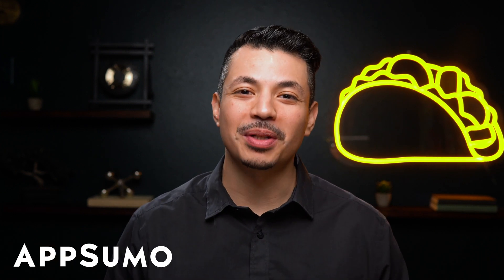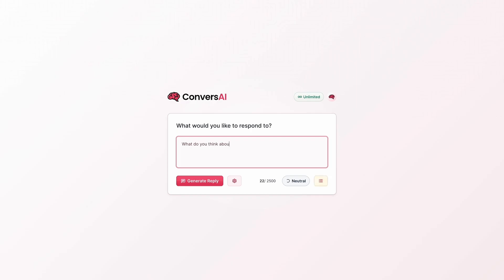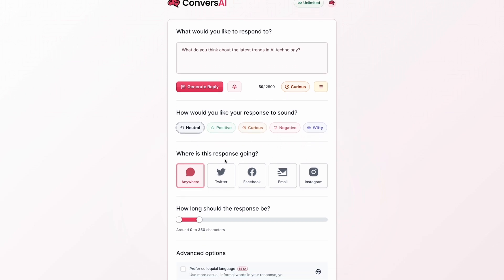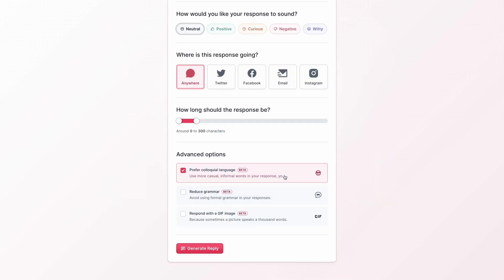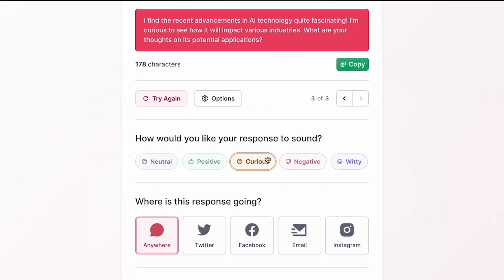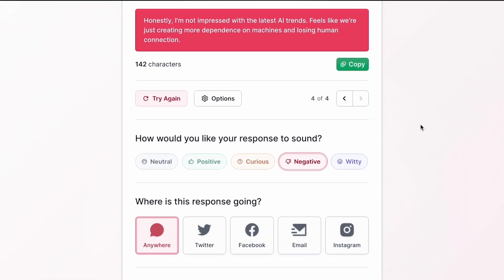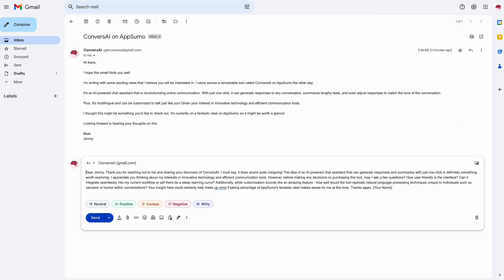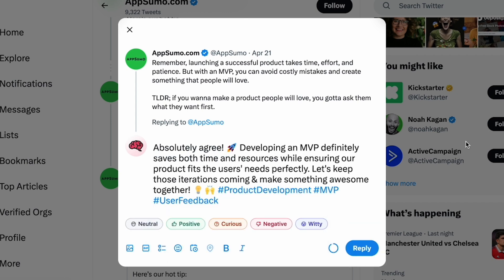Generate AI Responses Anywhere Online with ConversAI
ConversAI is an AI-powered chat assistant that integrates with messaging platforms, so you can respond to any message with just one click.

Efficiently respond to any message across all your favorite platforms with this AI chat assistant.

IIt’s hard to zoom through all your tasks when your notifications are blowing up. (“Turns out the price of popularity is carpal tunnel.”)

And because you can’t meaningfully reply to everyone all by yourself, you’re missing out on opportunities to foster genuine connections.

You need an AI-powered tool that can handle all your communications, so you’re always sending the right message to the right person at the right time.

Say hello to ConversAI.